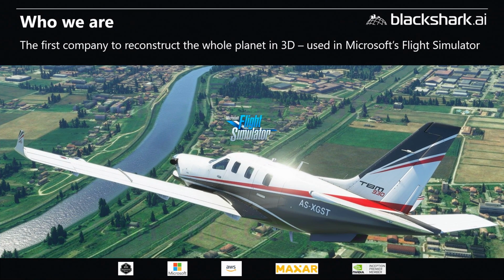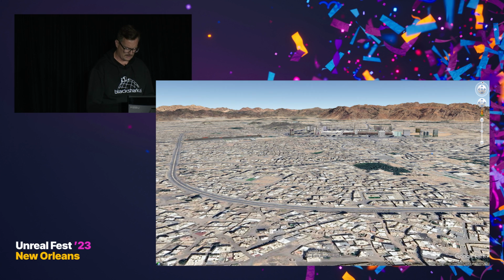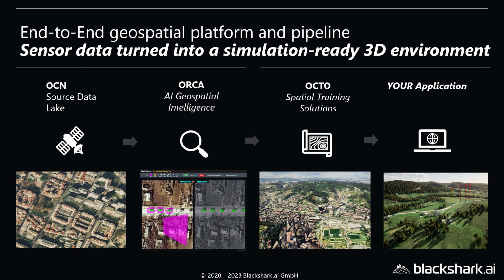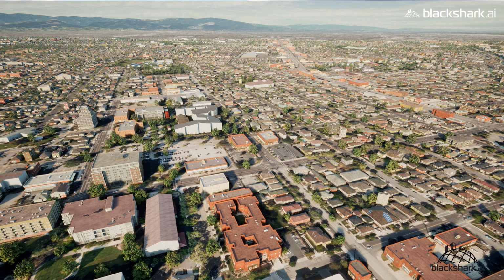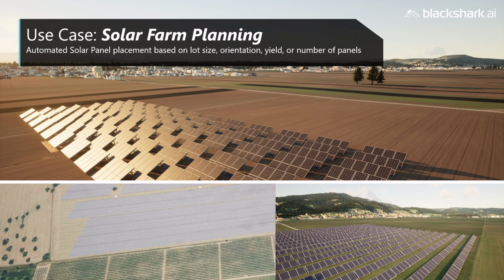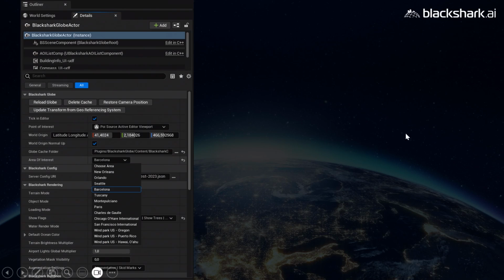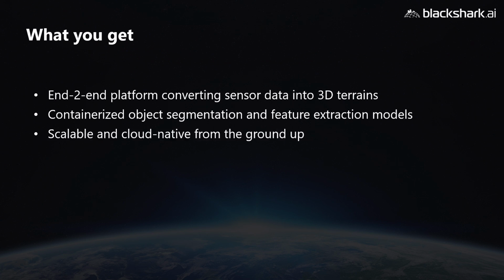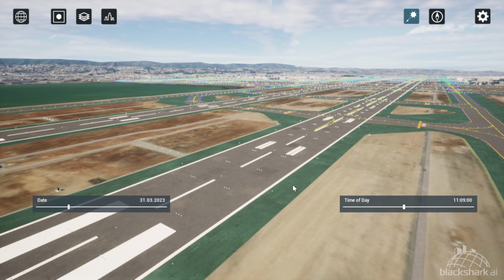Large-Scale 3D Digital Twins with AI and Unreal Engine | Unreal Fest 2023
Creating 3D Digital Twins is a challenging and time-consuming task, requiring the combination of many technologies and in particular an extensive use of the latest AI technologies. Join us to find out how AI and Unreal Engine are being used to enhance large-scale 3D digital twins that are being built by Blackshark.AI leveraging UE and Quixel assets.

Hannes Walter, VP of Product Management at Blackshark.AI will demonstrate how Quixel and other Unreal Engine capabilities can further improve the quality of the results. In addition, he will present the most recent results obtained by Blackshark.